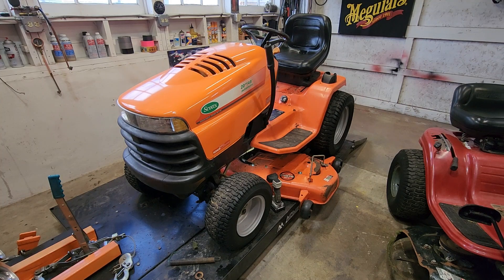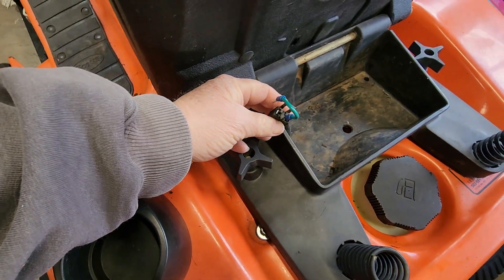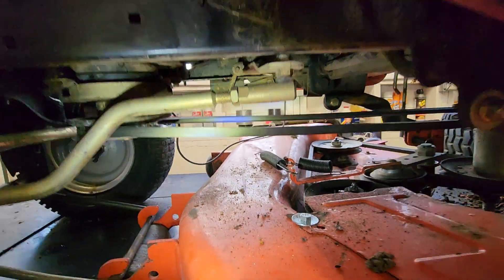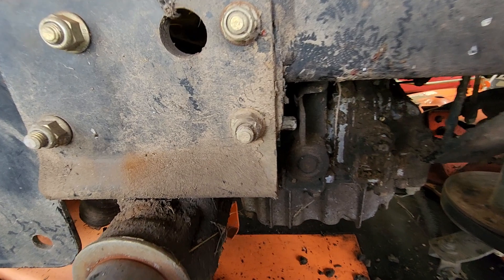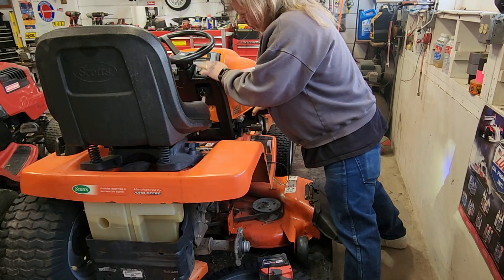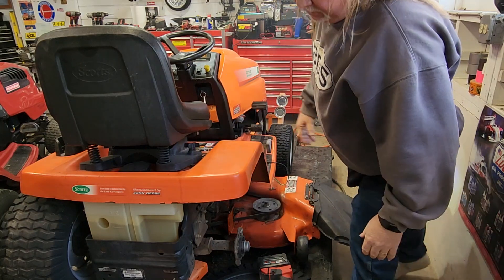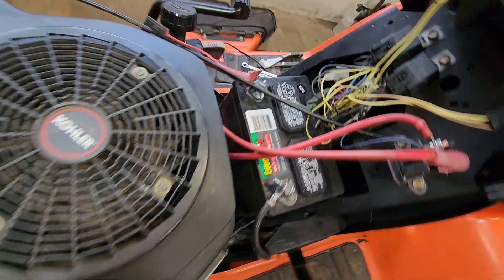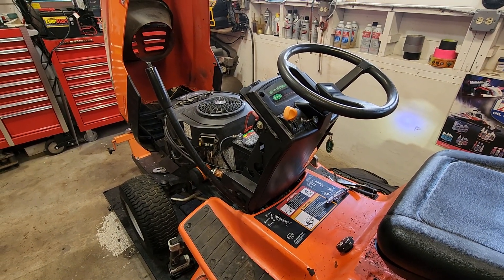Help! My 2002 Scotts by John Deere Tractor is kicking my butt! I need assistance from my community.